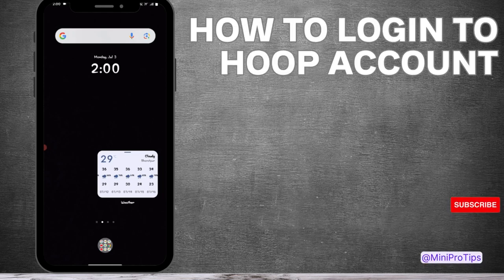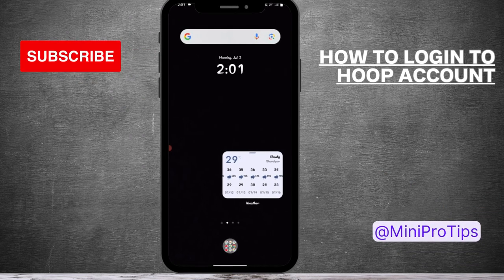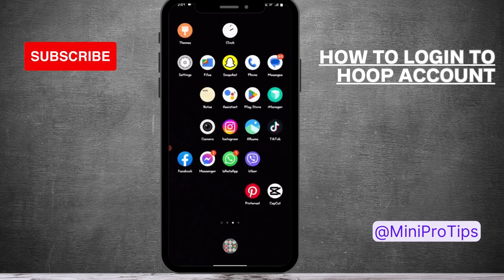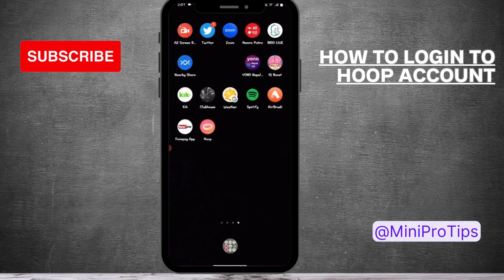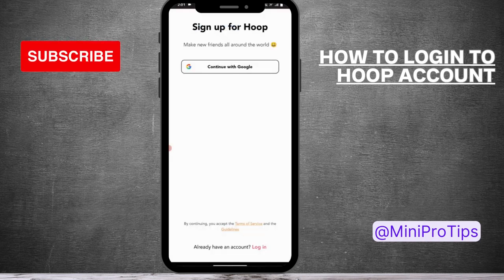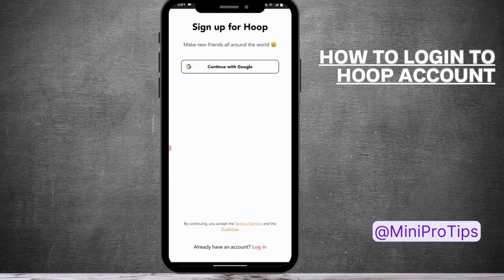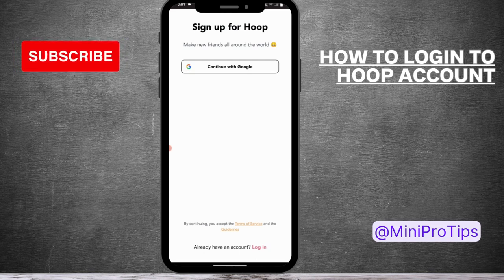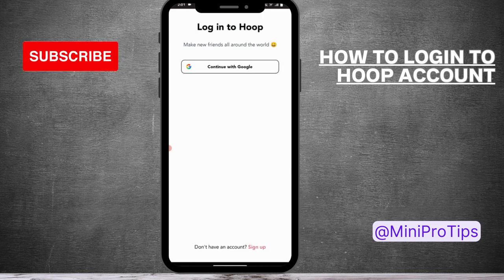How to Login Hoop Account on Android?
Are you having trouble logging into your Hoop account on your Android device? Don't worry, I'll show you how to do it in this video.

Hoop is a social media app that allows you to connect with friends and family and play basketball together. If you're a Hoop user, you'll need to log into your account to access all of its features.

In this video, I'll show you how to login to your Hoop account on Android step-by-step. I'll also give you some tips on how to keep your account secure.

By the end of this video, you'll know how to login to your Hoop account on Android and start playing basketball with your friends.